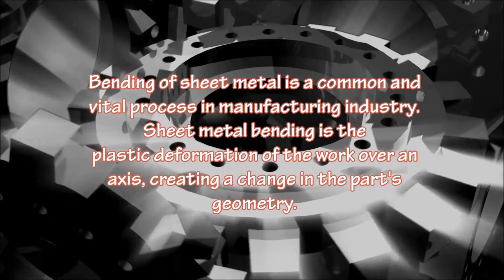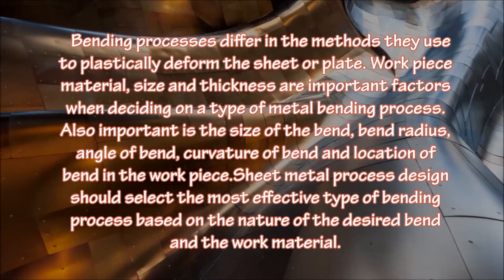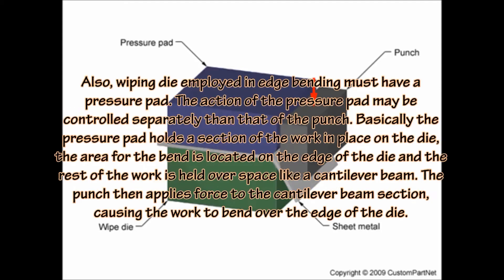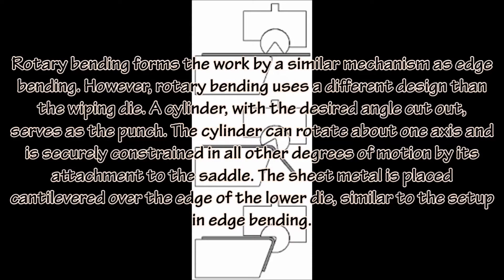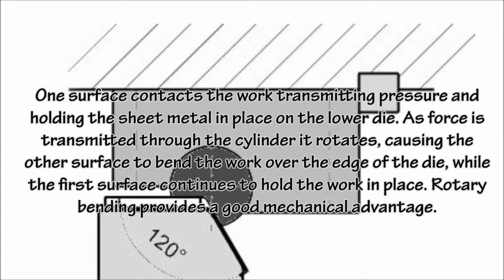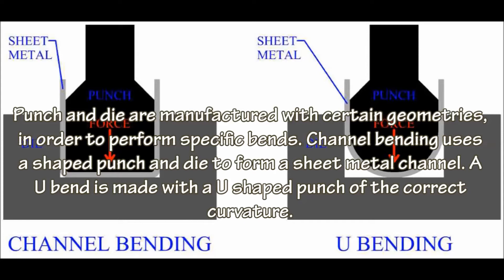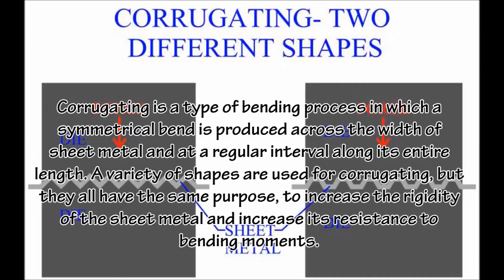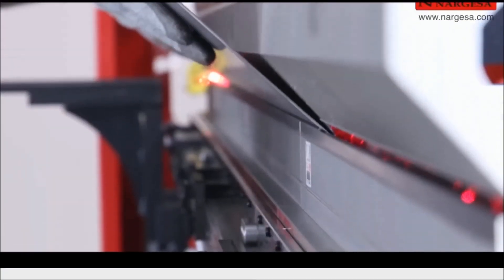Sheet Metal Bending Processes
This video is about Bending Processes apllied to Sheet Metals.

Sean Duke Bernadas BSECE 1-A TUPV

Bending Machine by  Nargesa:
MP3003 CNC PRESS BRAKE NARGESA - TUTORIAL: LEARN HOW TO FOLD METAL SHEET EASILY